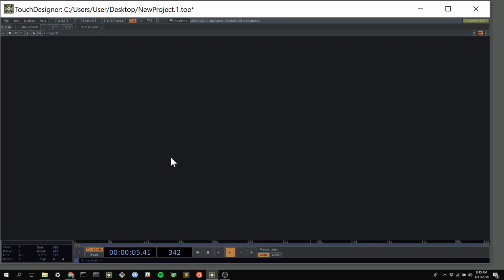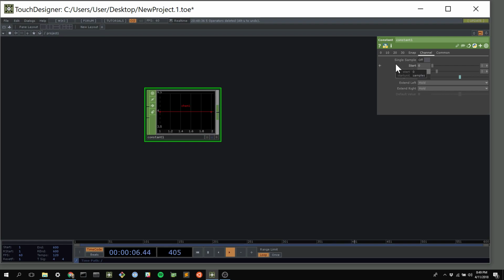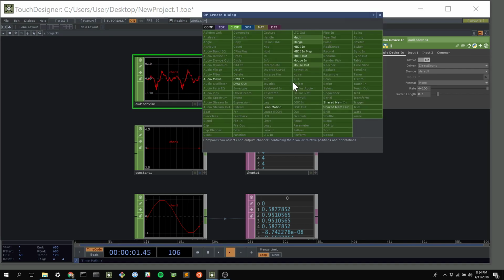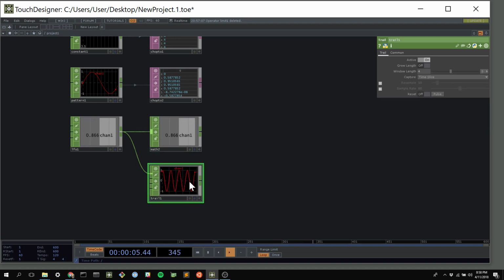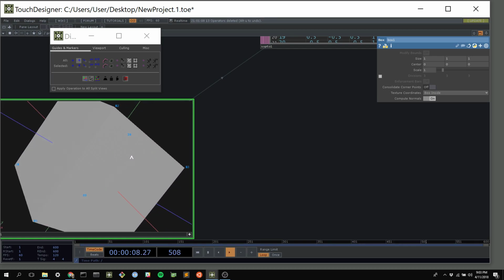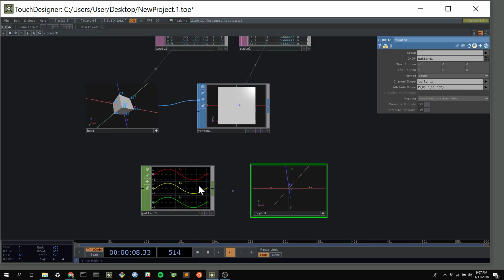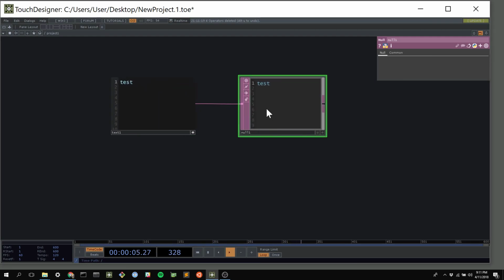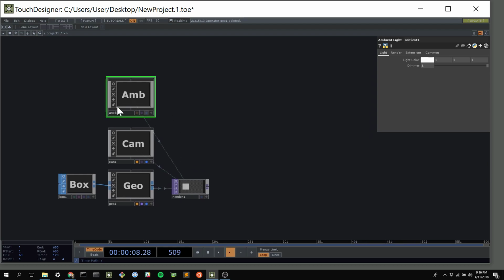TouchDesigner Y U NO: Basic Op Types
The first in a series of videos addressing head-on the oddities and confusing bits likely to trip up users new to TouchDesigner, perhaps especially those coming in with some prior programming experience.

This episode is a very high-level overview of the basic categories of TouchDesigner operators.

Why is there a distinction between a CHOP and a DAT and a SOP?
How does the interface tell us what we're looking at and how can we be deceived?